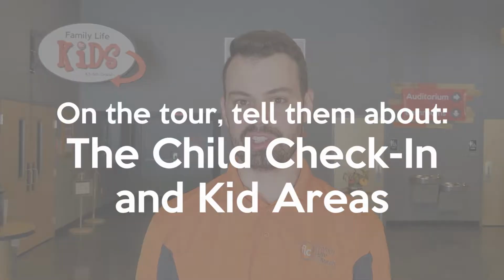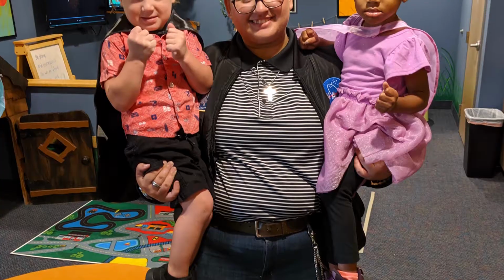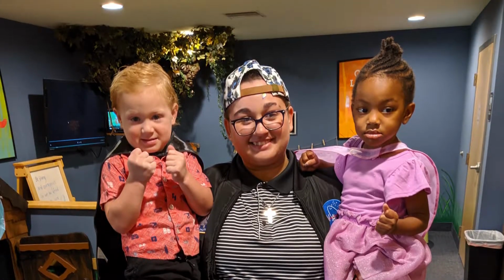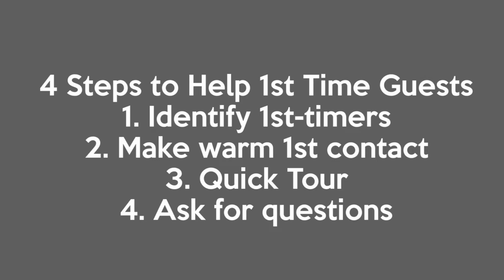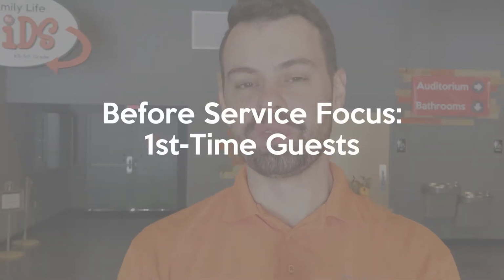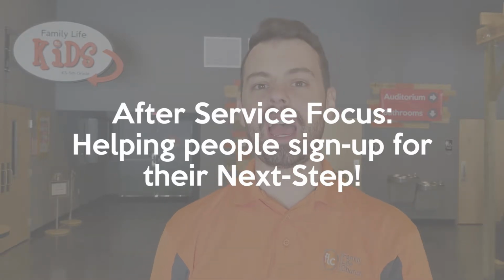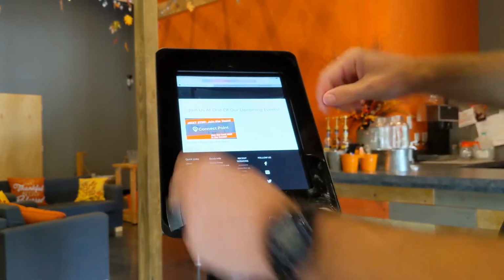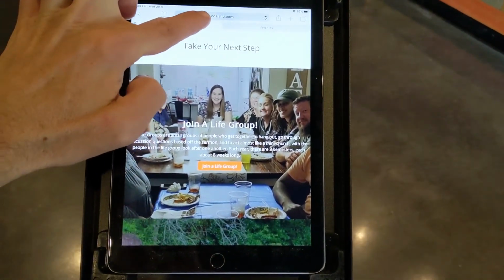Guest Specialist Training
Learn how to be the best guest specialist possible! If you want to join the dream team, sign up for connect point